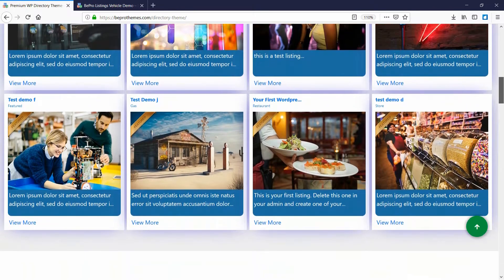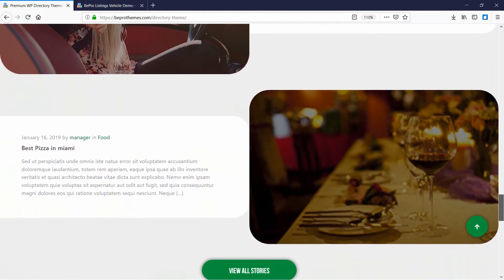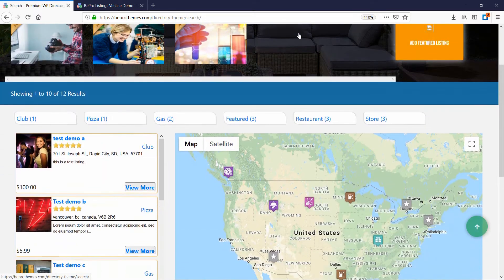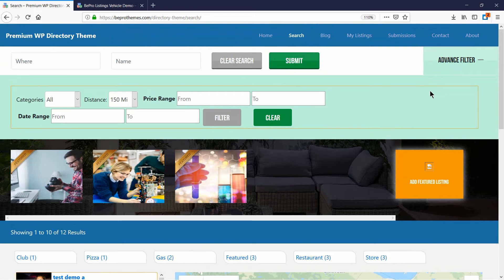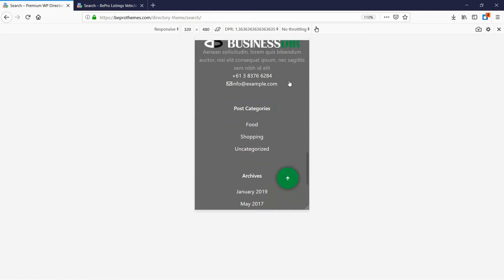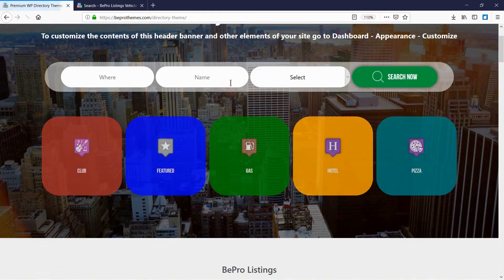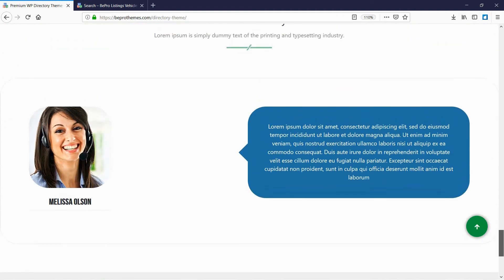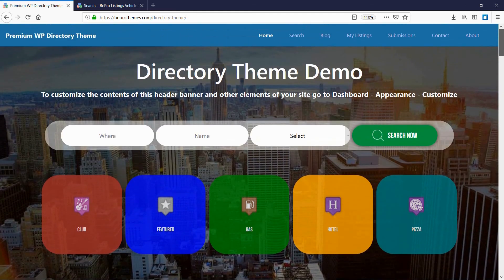WordPress Business Directory Theme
Build a directory website using WordPress, the BePro Listings plugin, and this Directory theme. Optional features include google maps, paypal payments, front end submissions, and much more.